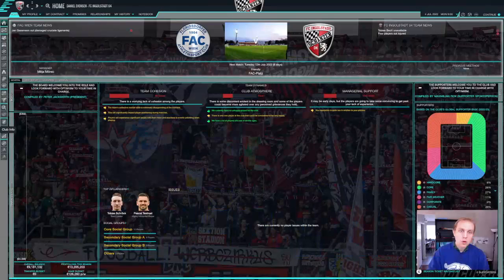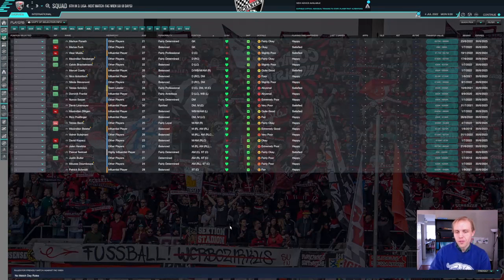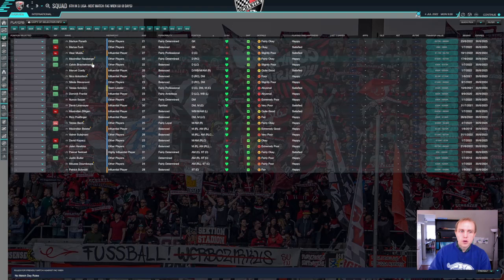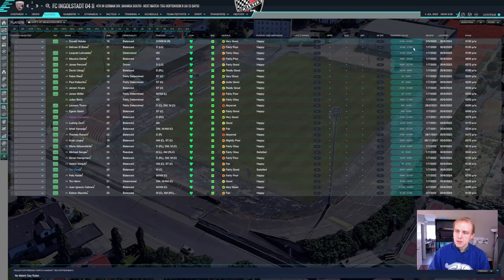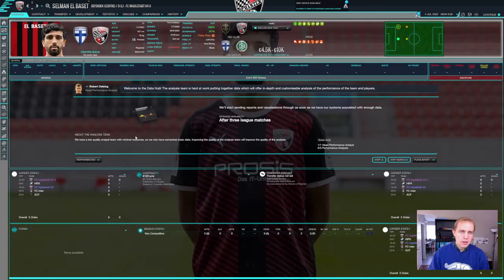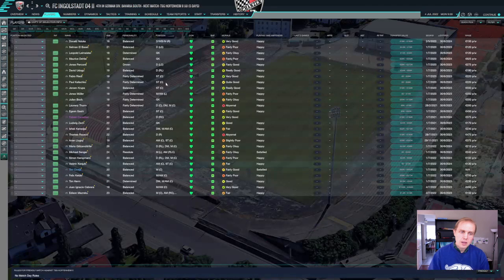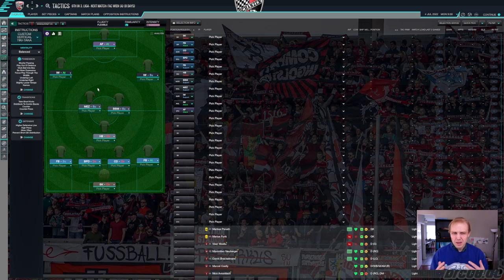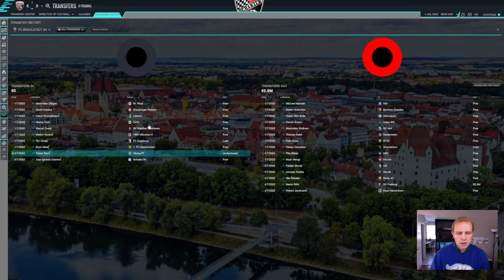Part 1 | Ingolstadt 04 | FM23 Hardcore Mode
Welcome to Ingolstadt 04, my first FM23 save.

I'm playing this save in hardcore mode.  That means no stars, no attributes, no player searches, no staff searches, no downloaded tactics, and absolute realism.